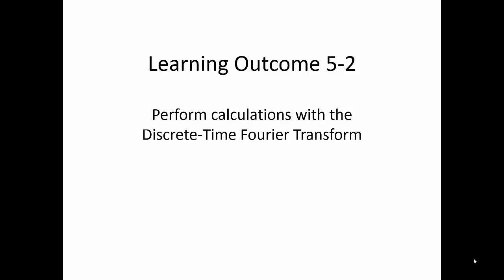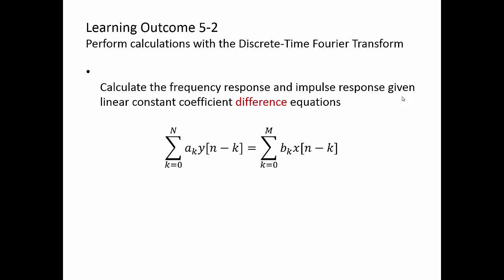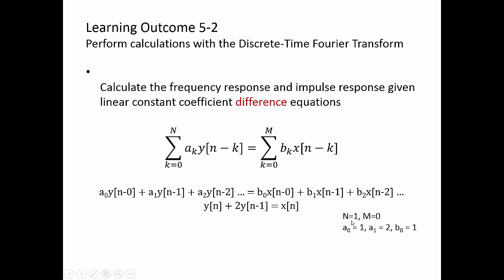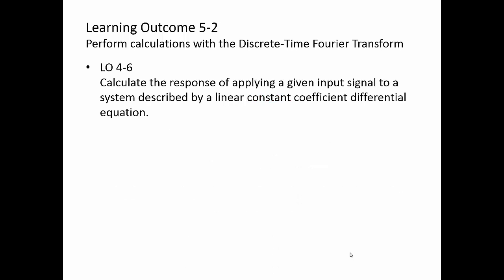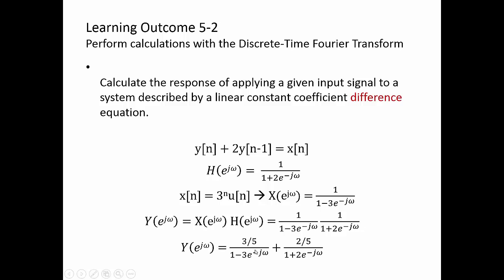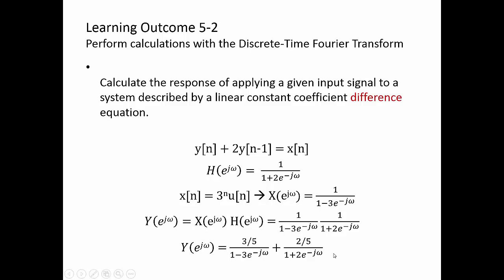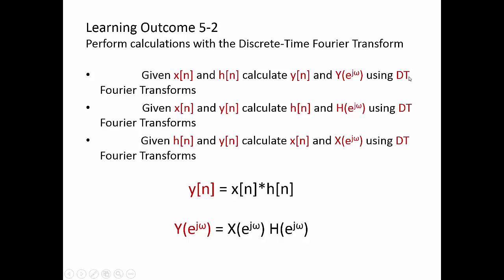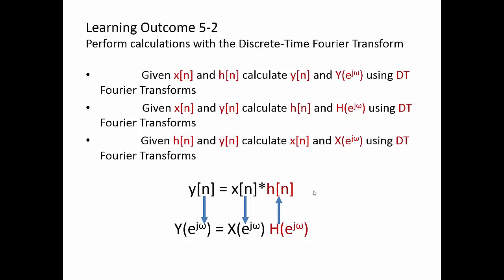LO 5-2 calculations with the DTFT